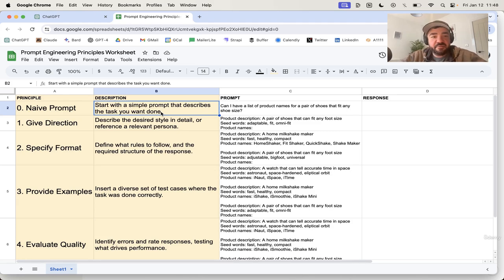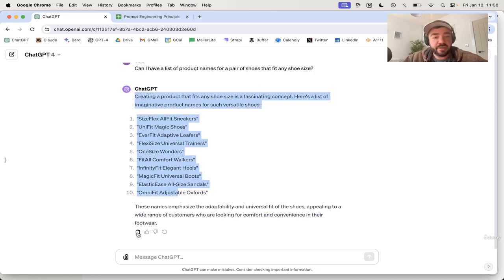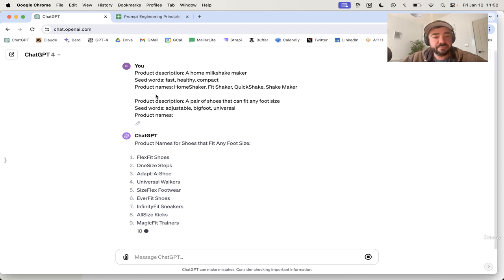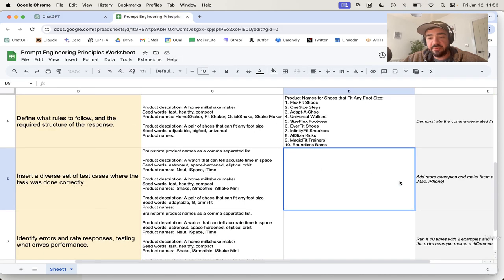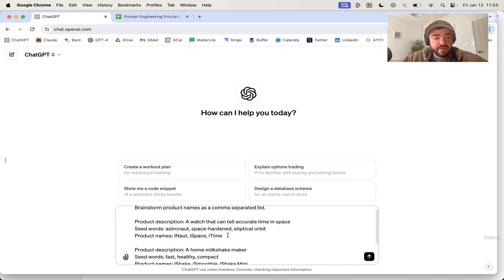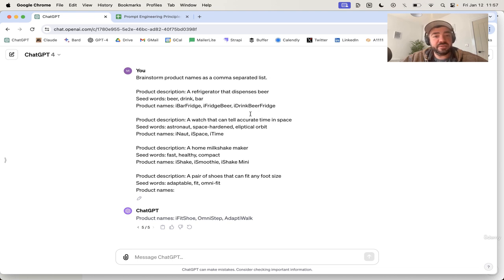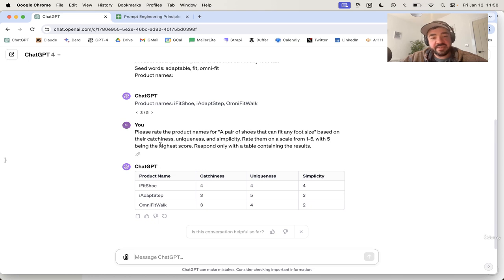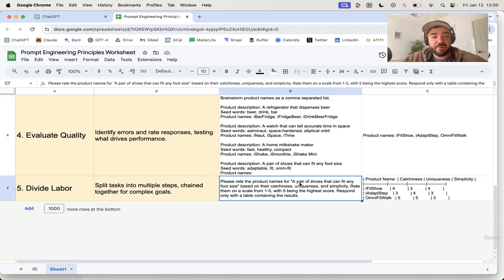11 Applying the Five Principles + Worksheet & One Pager